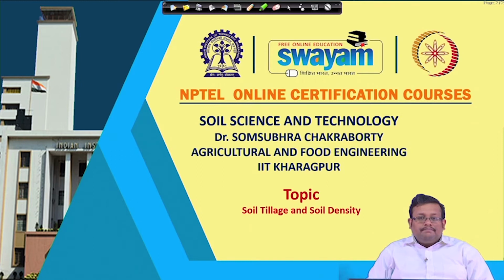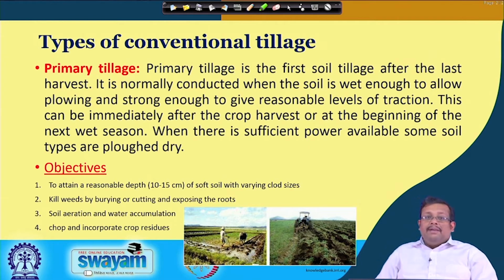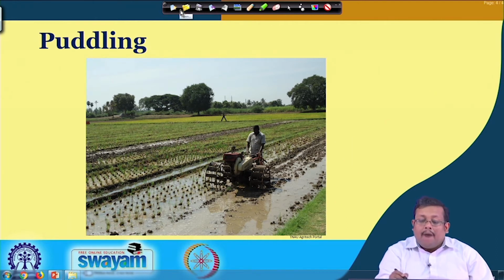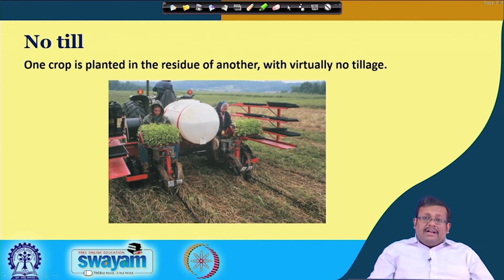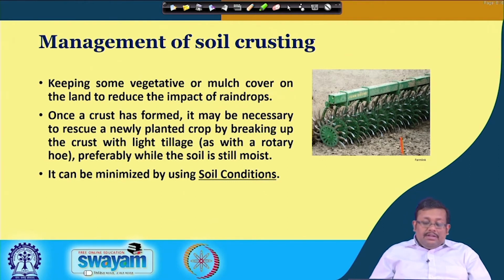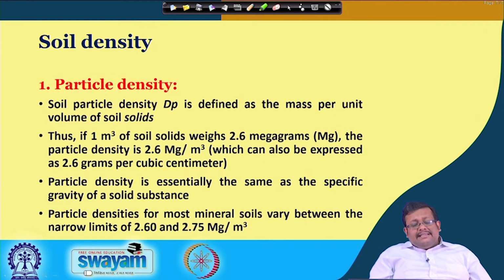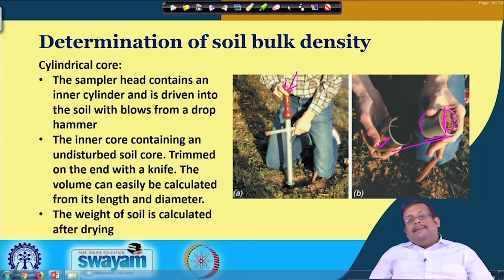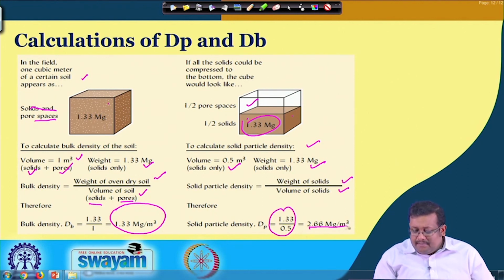Soil Tillage and Soil Density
Subject:Agriculture
Course: Soil Science and Technology